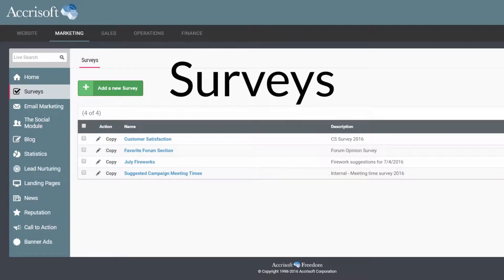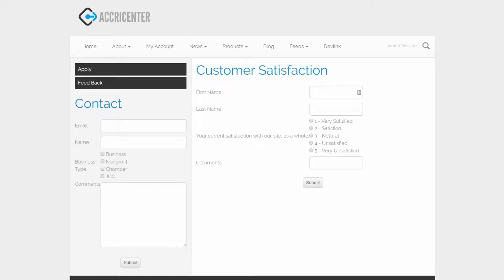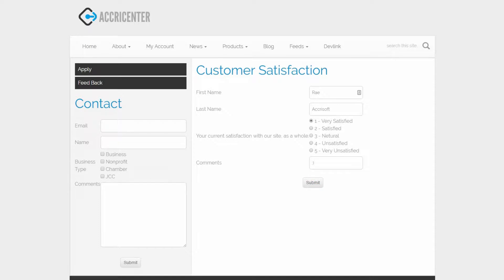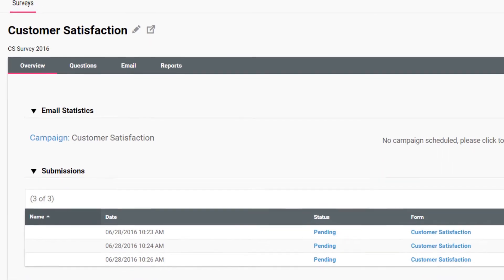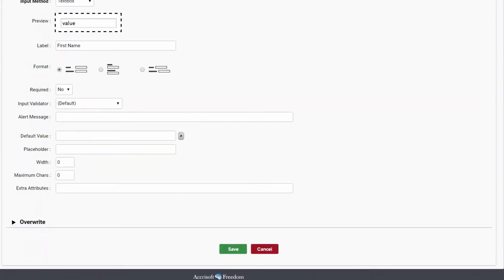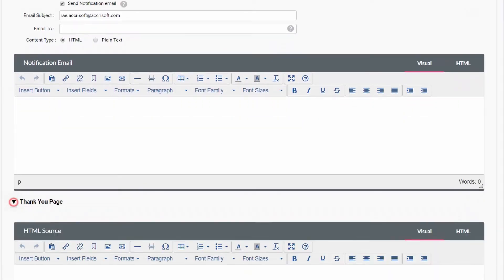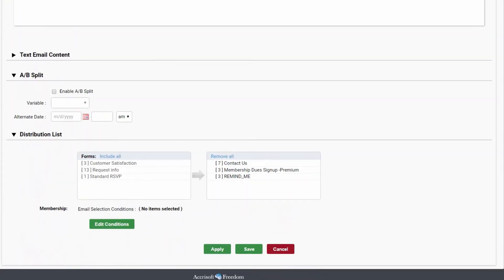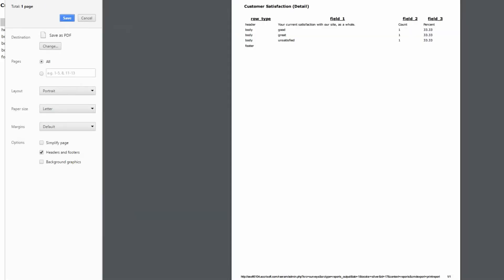Release - 11.4 - Surveys